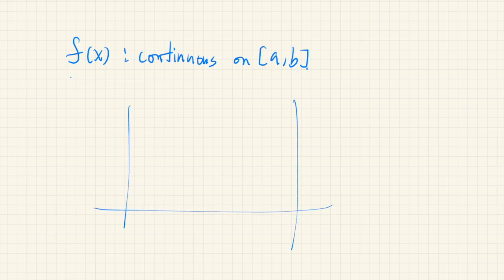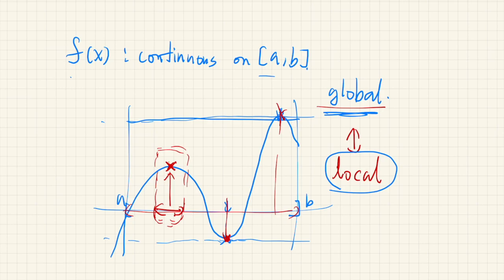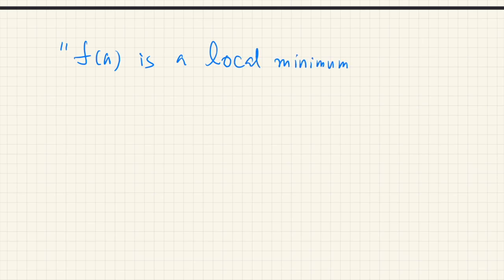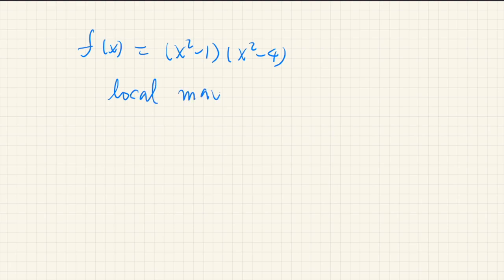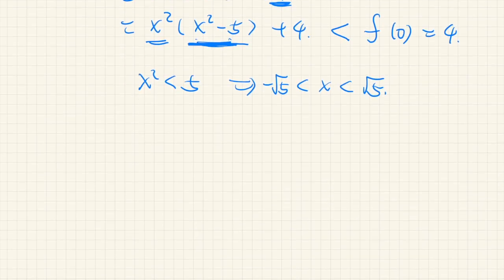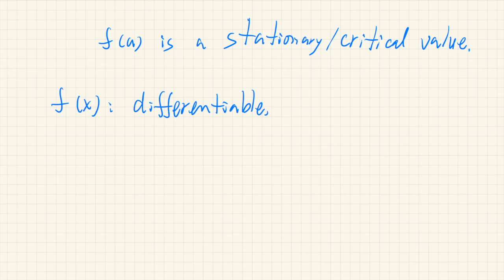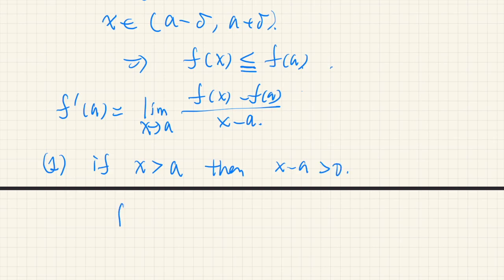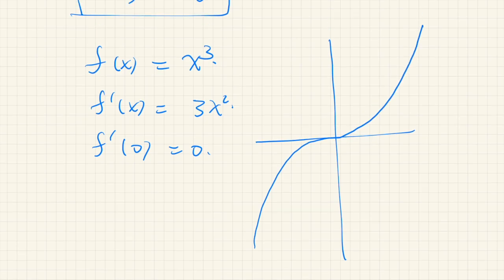Local maximum and local minimum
Derivatives can be used to find a function's local extremal values (i.e., local maximum or minimum values).

If f(x) is a continuous function defined on a closed interval [a, b], then it always has a maximum value and a minimum value (c.f. the Extreme Value Theorem). Finding a maximum or minimum of a function on its entire domain is a global problem.

On the other hand, examining continuity or differentiability around
x = a is a local problem in the sense that it only concerns the neighbor of the point x = a. We may also define the notions of local maxima and local minima.